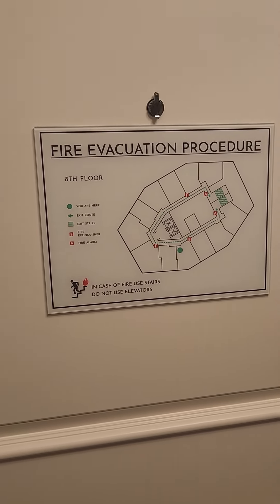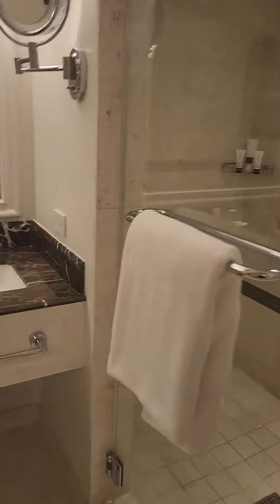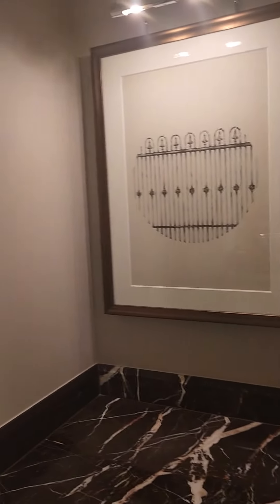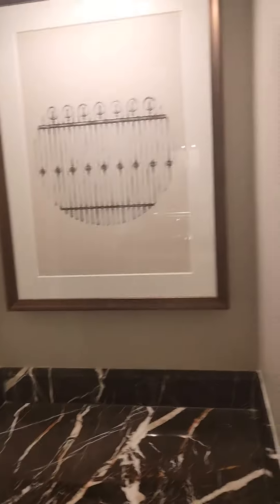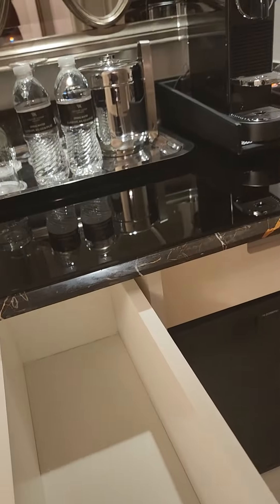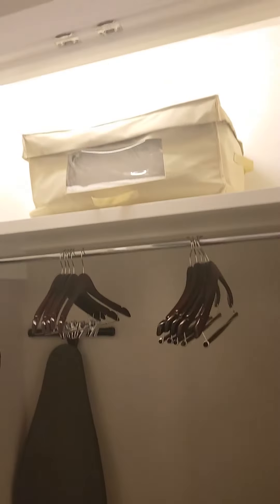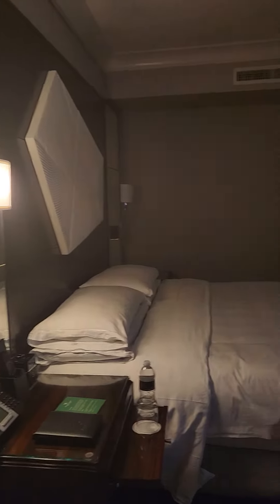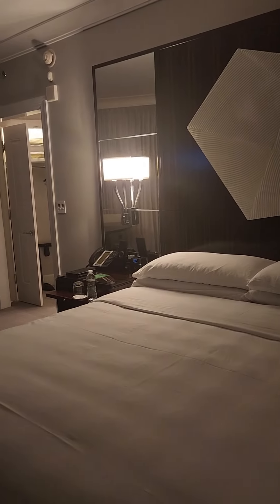Waldorf Astoria Atlanta Georgia King Deluxe Room